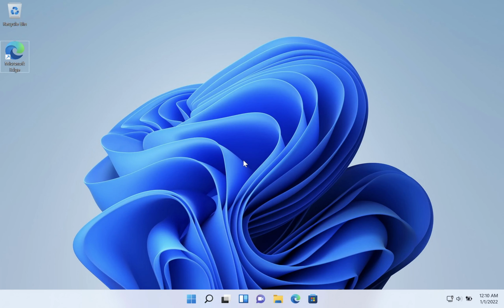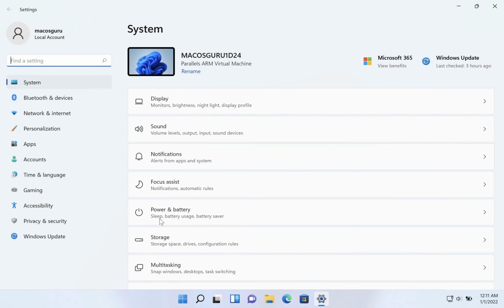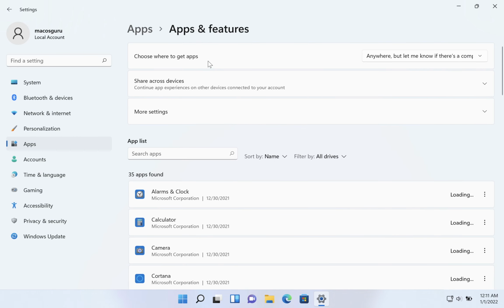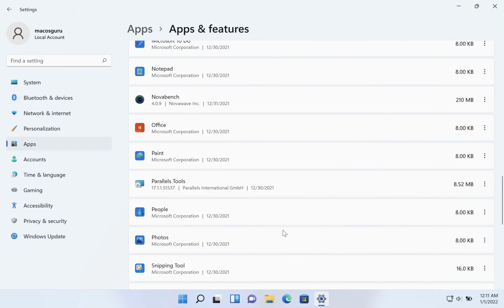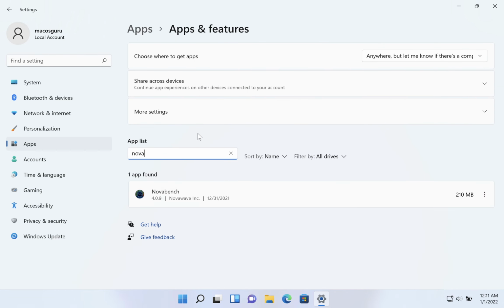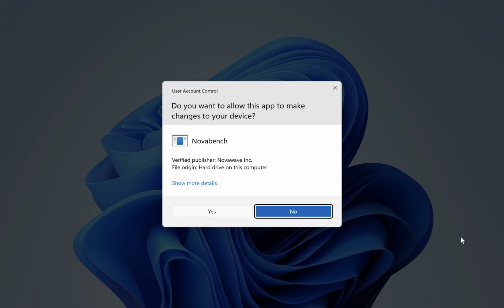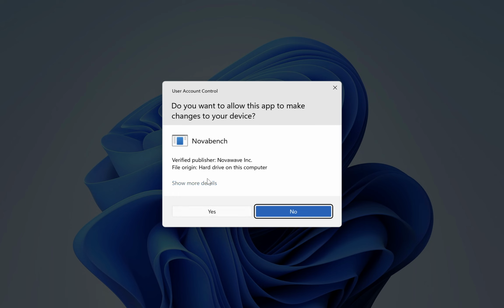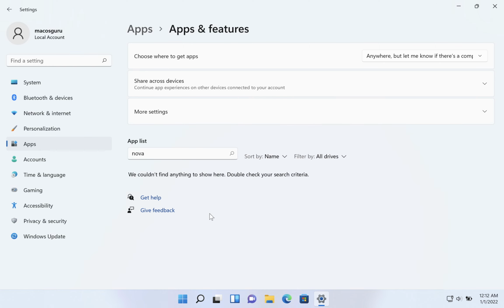✔️ Windows 11 - How to Uninstall (Remove) Apps (Software) from Windows 11